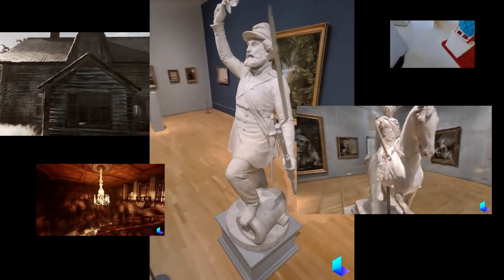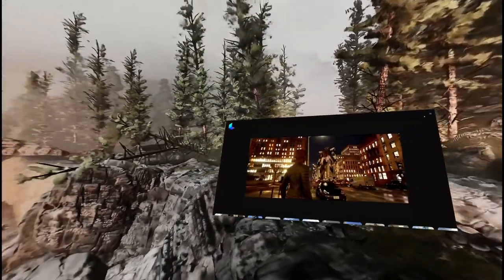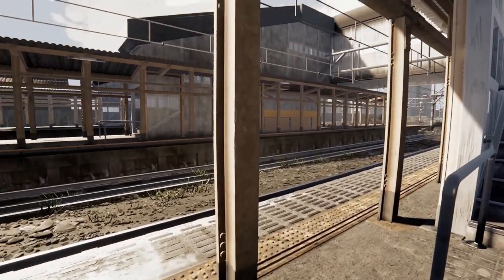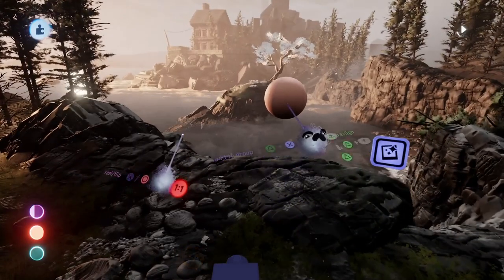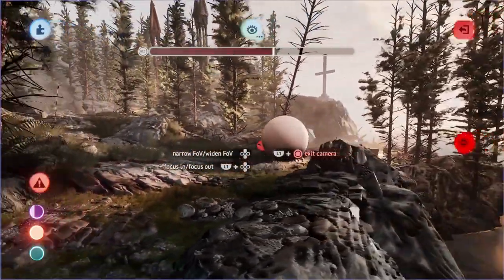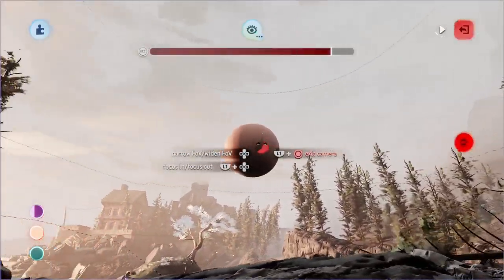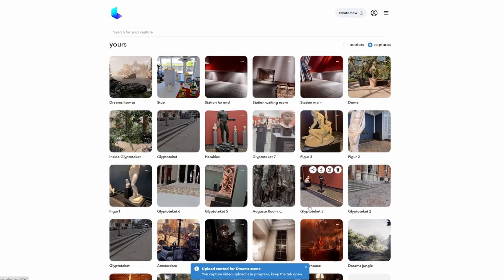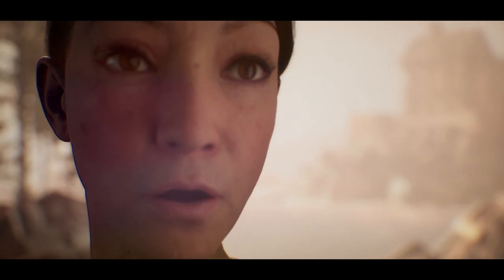Dreams to NeRF - tutorial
Hi everyone, here's a much-requested tutorial on how to convert scenes made in Dreams, to NeRFs (Neural Radiance Fields). By doing so, you're able to take your Dreams scenes out of Dreams and into Unreal Engine 5, for example. There are still some limitations to this technique, as it works best if your camera doesn't move too far off from the convergence point of your capture.

This video was made as part of my Luma Artist in Residence position, and I'll be posting more of that work soon.